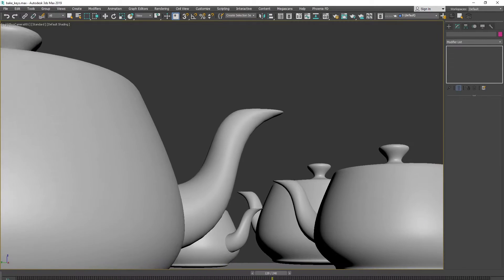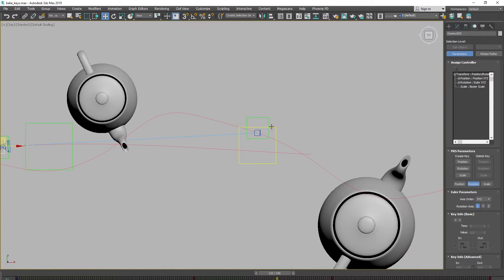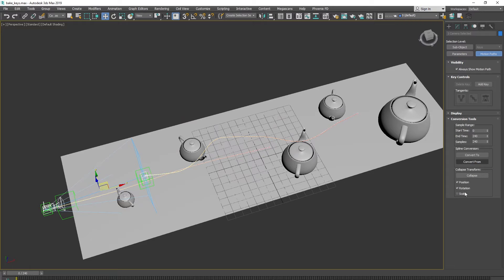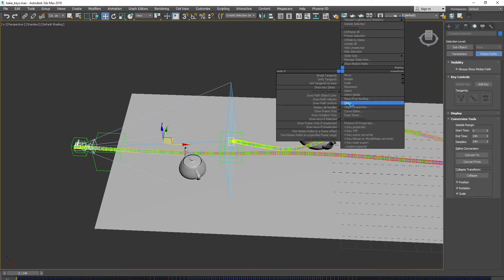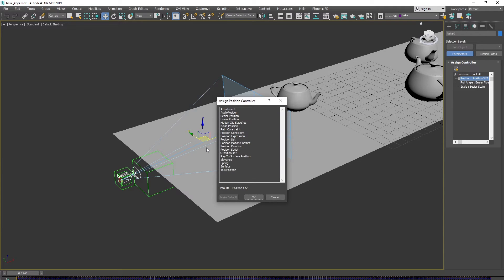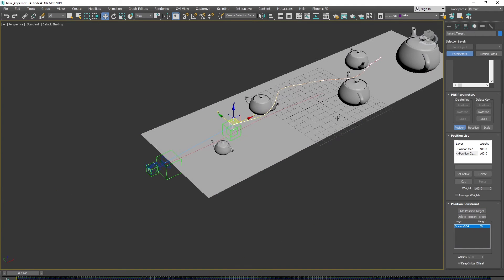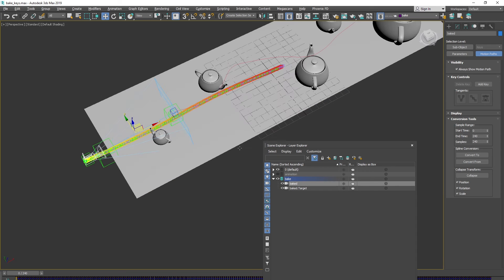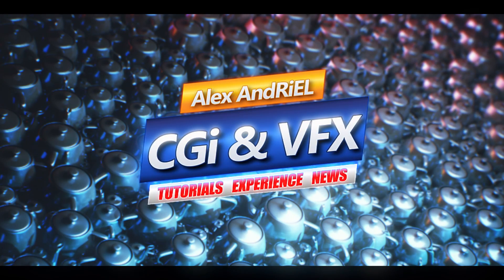How to bake animation keys in 3dsmax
Simple way to bake the animation from the rig into keys with standard 3dsmax tool